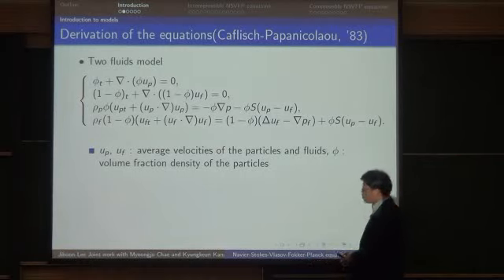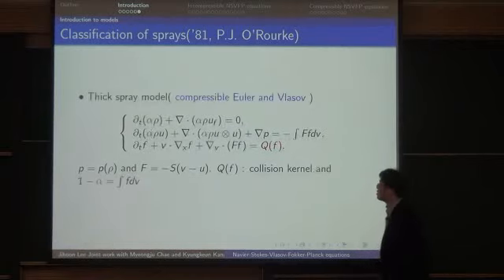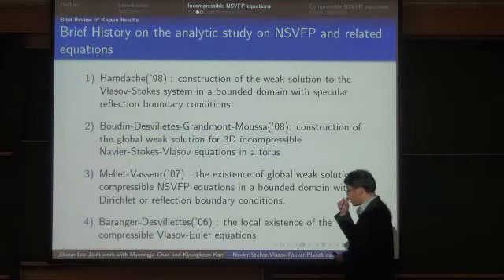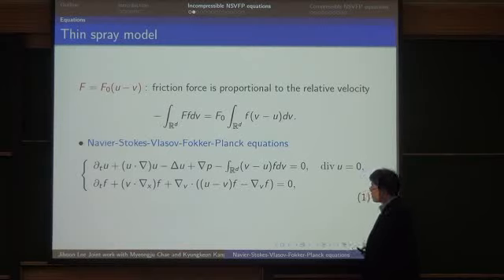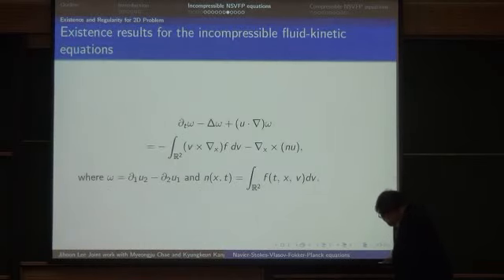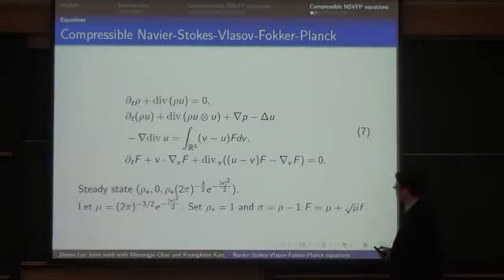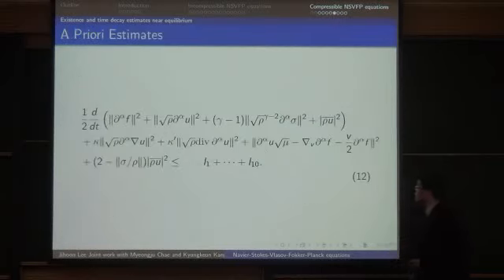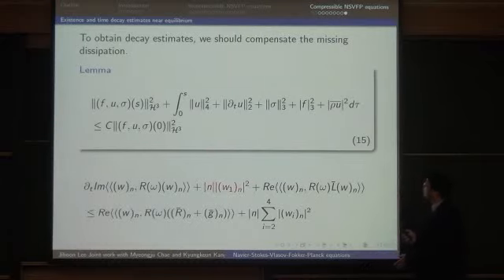Lee, Jihoon / Global existence of Navier-Stokes-Vlaosv Fokker-Planck equations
Seoul-Tokyo Conference Elliptic and Parabolic PDEs and Related Topics
Lee, Jihoon (Sungkyunkwan University) / 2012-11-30